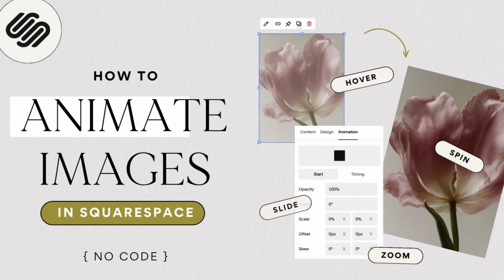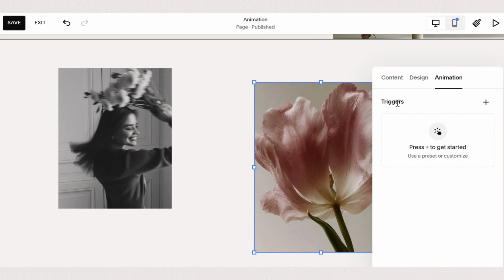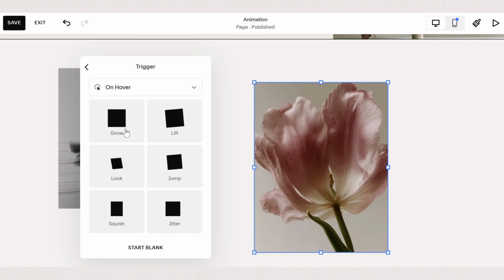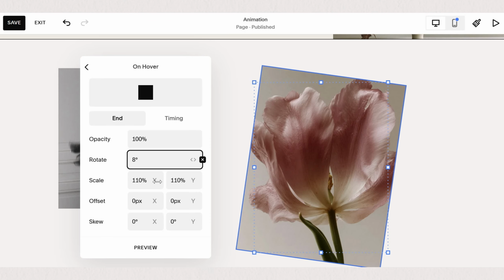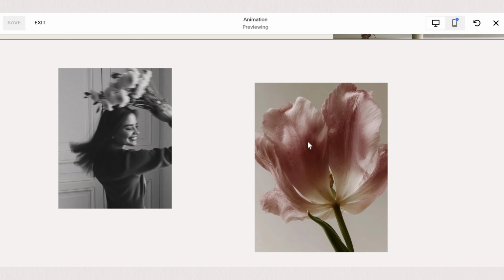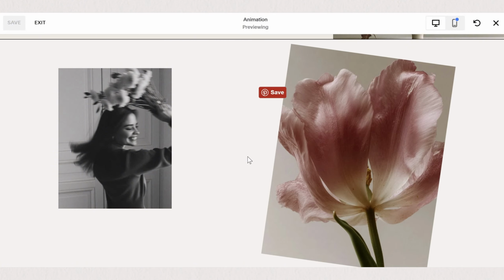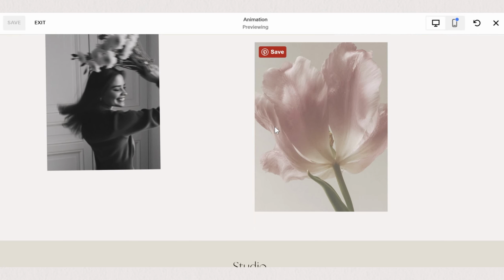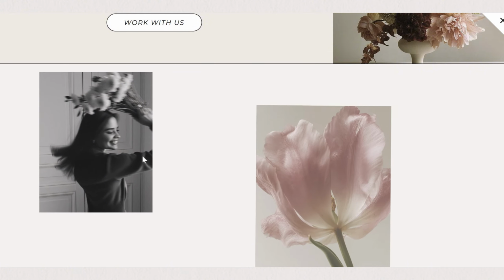How to Animate Image blocks in Squarespace 2026 Update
If you've ever wanted to add beautiful animations to your Squarespace website without touching a single line of code, you're going to love this new update.

Squarespace has officially introduced Finishing Layers, a brand new feature that lets you add professional animations directly to your image blocks in just a few clicks. No custom CSS, no JavaScript, and no third-party plugins required.

In this video, I'll show you exactly how to enable the new image animations, and how to use them to create a more engaging, premium-looking Squarespace website.

Kindly Note:
The term "Squarespace" is a trademark of Squarespace, Inc. This content is not affiliated with Squarespace, Inc.  Studio Bressi is not affiliated with Squarespace, Inc. Over here at Studio Bressi we are just ~obsessed~ with their website building platform and love sharing our process, tips & inspiration.